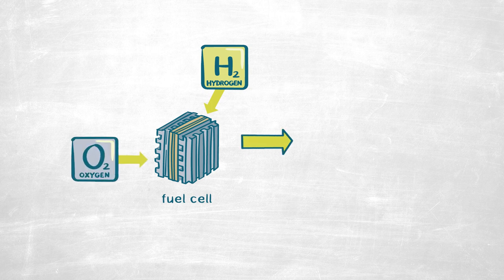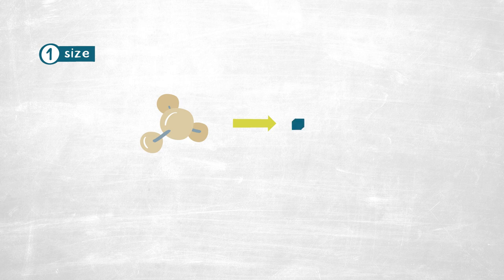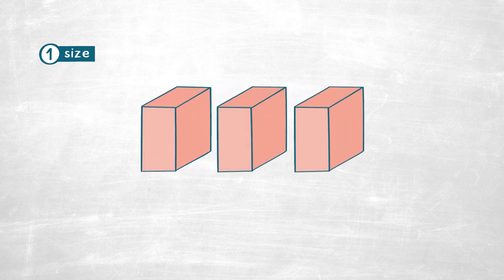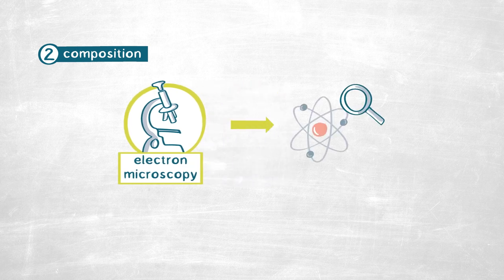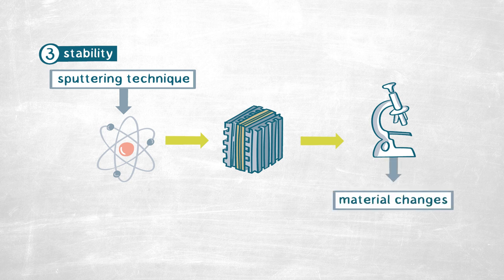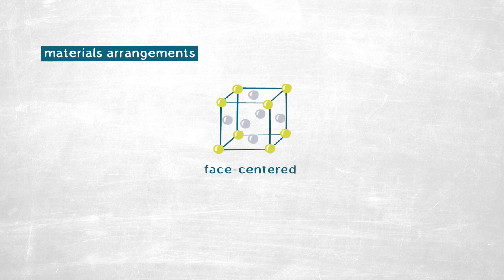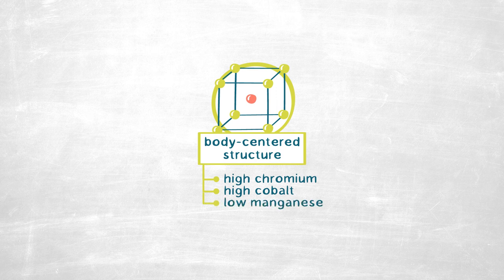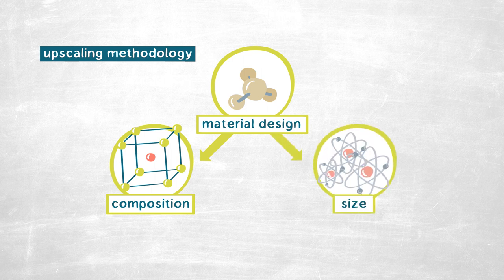Efficient Energy Production with Hydrogen Fuel Cells: Finding the Right Catalysts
One very promising way of producing energy in an environmentally friendly manner is via hydrogen fuel cells. In this video, ALBA GARZÓN MANJÓN explains that a fundamental barrier to the widespread adoption of this technology is the prohibitive cost of the noble metals that act as catalysts in the fuel cell.
Garzón Manjón’s research seeks to identify alternatives, centering her search on high entropy alloy materials. Highlighting the importance of the size, composition and stability of any material used, the research shows that a body centeredcubic structure which is high in chromium and cobalt and low in manganese is most suitable.
The new catalyst is also shown to use less energy to initiate the reaction than noble alloys.!

This LT Publication is divided into the following chapters:

0:00 Question
1:28 Method
4:19 Findings
6:02 Relevance
6:32 Outlook